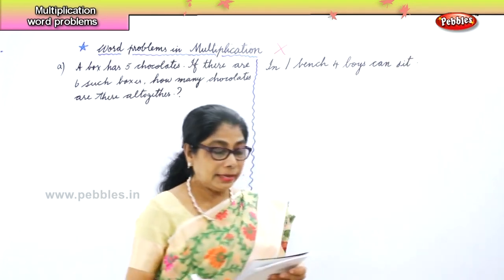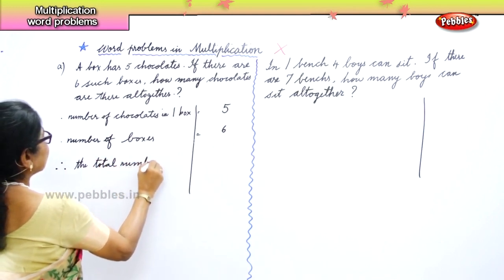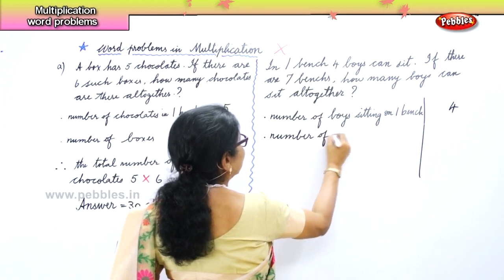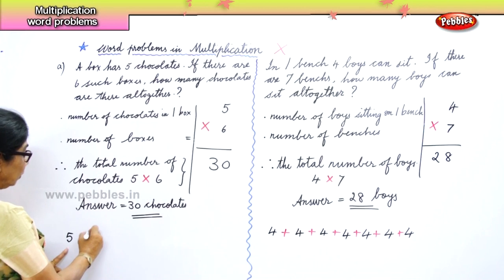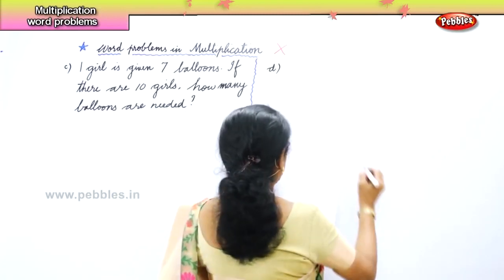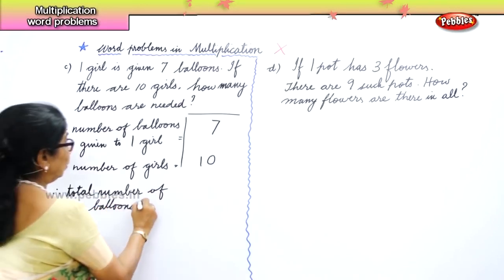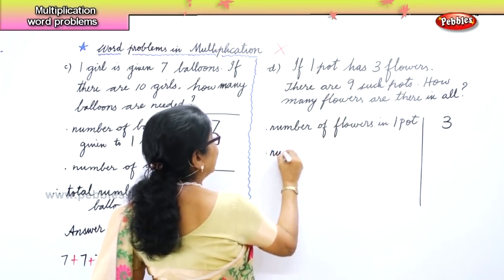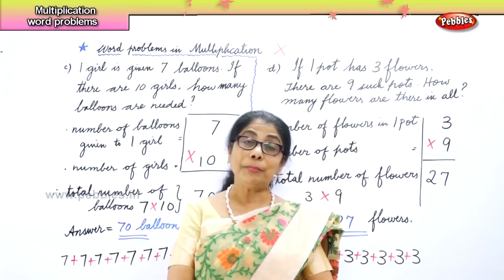Mental Maths | Word Problems | Learn basic of mental Maths Class-27